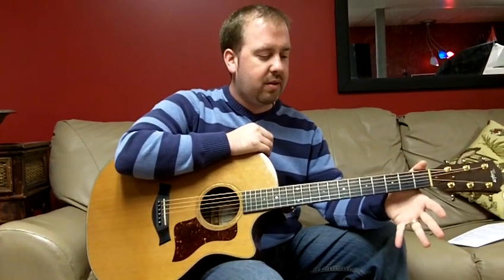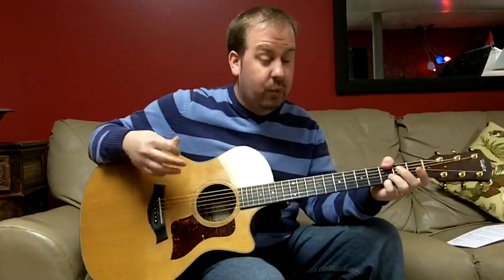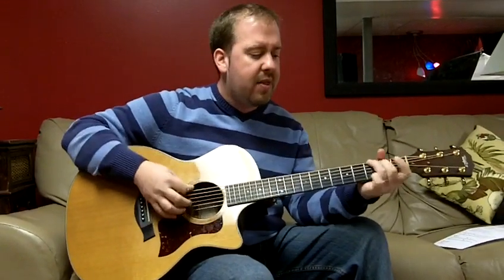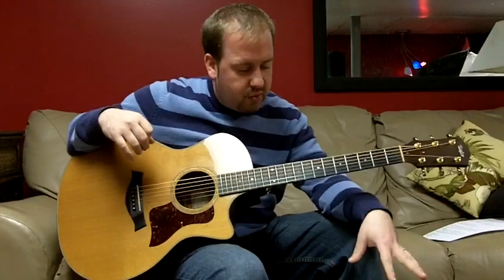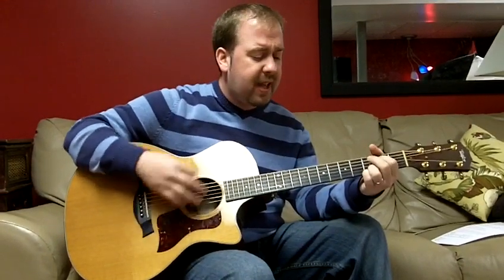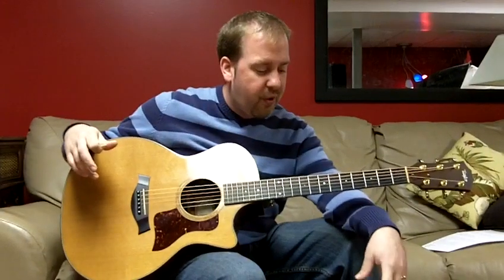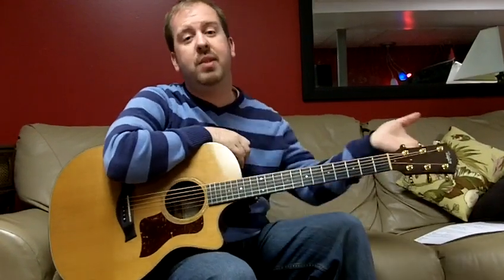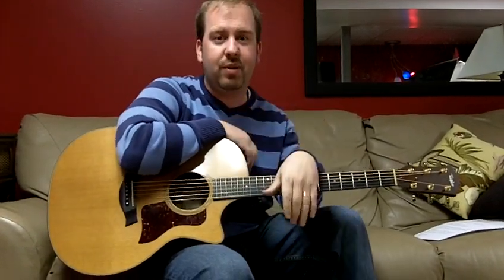Via Dolorosa in G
A chord tutorial for the Leeland version of "Via Dolorosa" in the key of G. (Leeland does it in A).